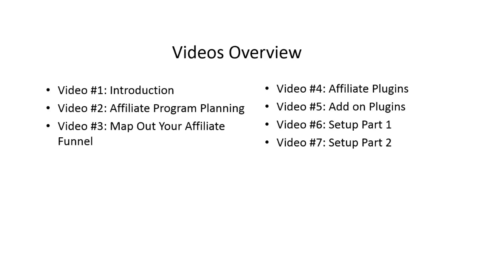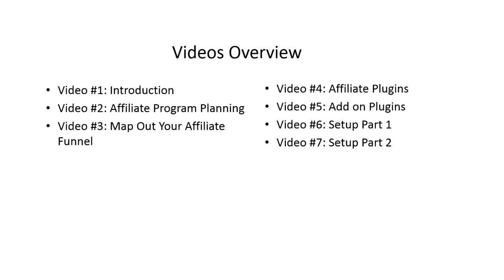Start Online Earning with WordPress Affiliate System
online Earning made easy with WordPress Affiliate System.